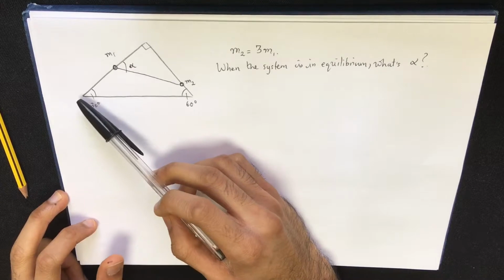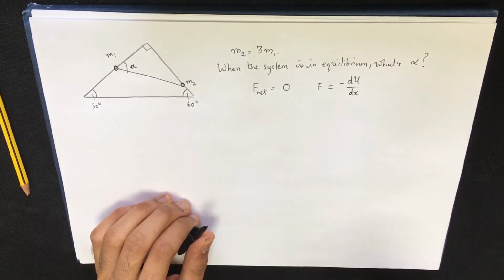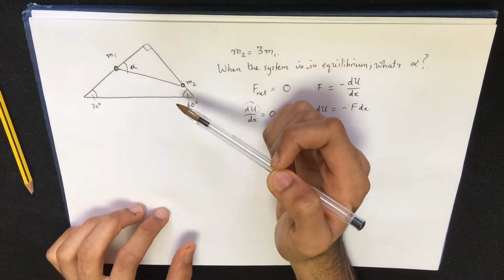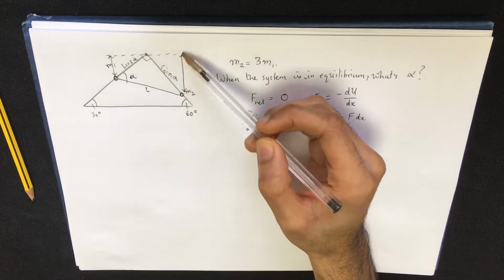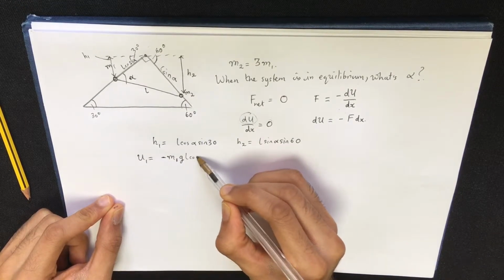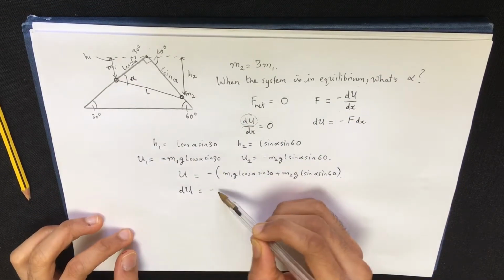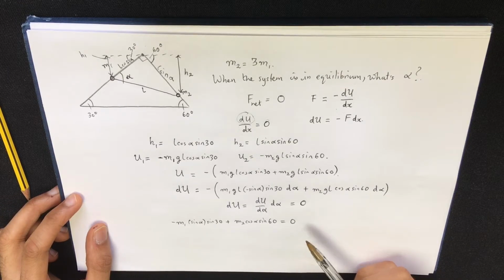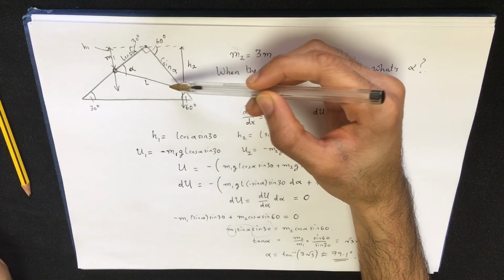Can you find the angle? | Feynman Lectures Problem 2.22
Another problem from Feynman Exercise book (Problem 2.22), solved by minimising the potential energy 😊